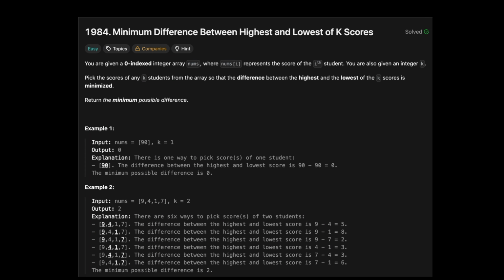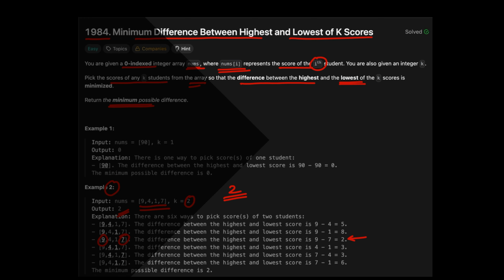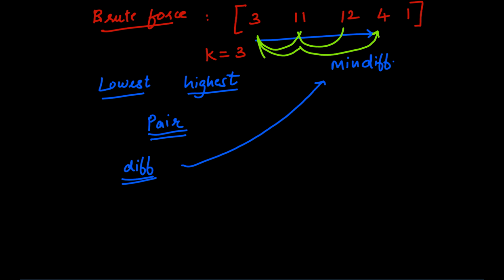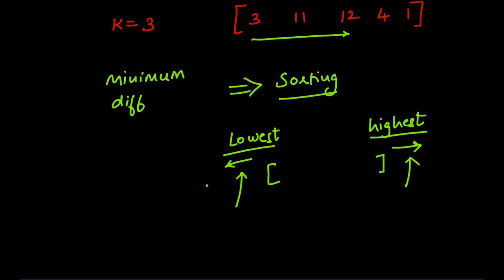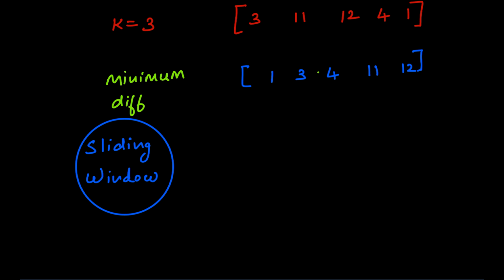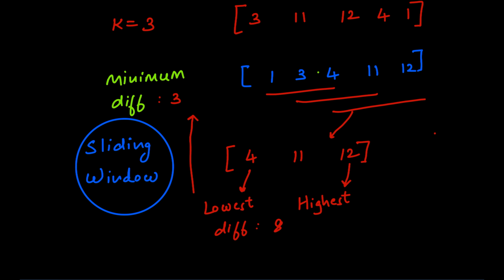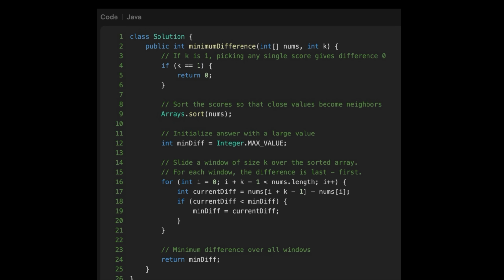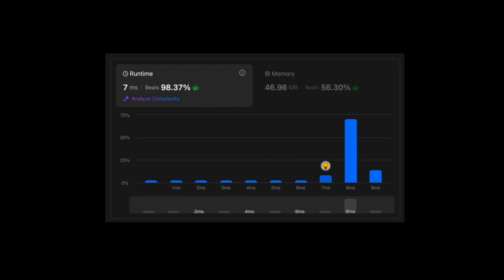LeetCode 1984: Minimum Difference Between Highest and Lowest of K Scores | Java | Sliding Window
In this video, I solve the minimum difference problem by finding the smallest possible score gap between students leetcode java slidingwindow. The optimal solution has O(n log n) time complexity and O(1) space complexity.

## Timestamps
00:00 - Problem statement
00:46 - Brute force
01:42 - Sliding window + two pointers
02:45 - Dry run
03:44 - Big O Notation calculated
04:07 - Java code walk-through
04:52 - Solution analysis - runtime + memory
04:59 - Conclusion

## 🔑 Key Concepts
- Sliding Window Technique
- Array Sorting
- Finding Minimum Difference
- Selecting K Elements

## 💡 Learning Points
- How to effectively apply the sliding window technique
- Importance of sorting before finding minimum differences
- Handling edge cases when selecting K elements
- Optimizing window selection algorithm

## 🔗 Related Problems
- LeetCode 1770: Maximum Score from Performing Multiplication Operations
- LeetCode 2090: K Radius Subarray Averages
- LeetCode 1423: Maximum Points You Can Obtain from Cards
- LeetCode 643: Maximum Average Subarray I

## 👨‍💻 Target Audience
This video is perfect for coding interview candidates, computer science students, and software engineers preparing for technical interviews with array manipulation problems.

## 📚 Prerequisites
- Basic Java programming knowledge
- Understanding of arrays and loops
- Familiarity with sorting algorithms
- Basic time and space complexity concepts

## 📌 Additional Tips
- Pay attention to edge cases when k equals the array length
- Remember that sorting is often a good preprocessing step for min/max problems
- Consider the input constraints before choosing your approach

Share your questions or alternative approaches in the comments below.